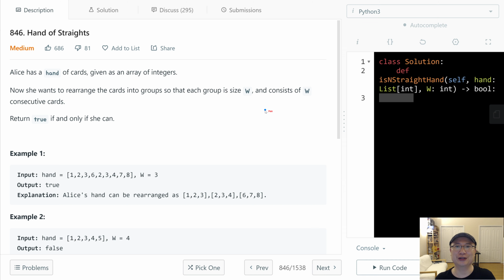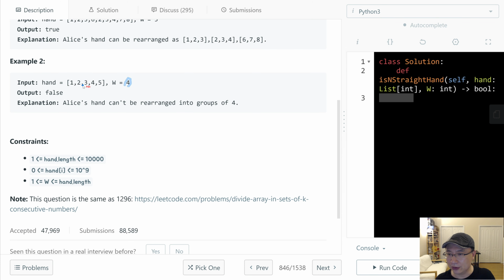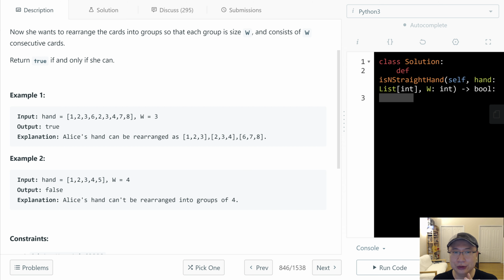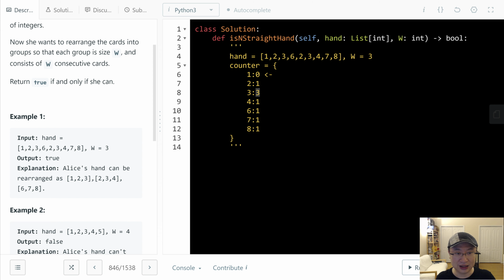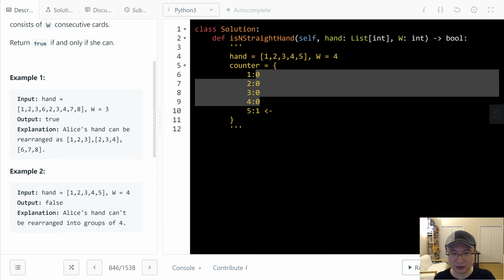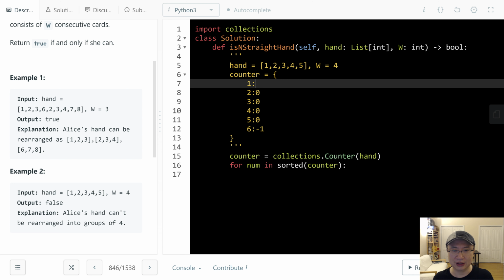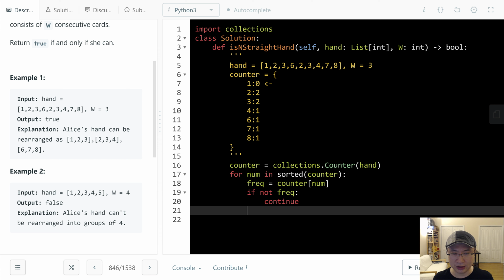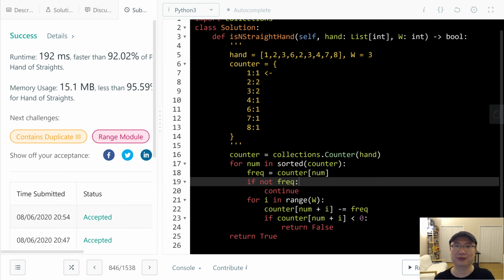846. Hand of Straights | English | Medium